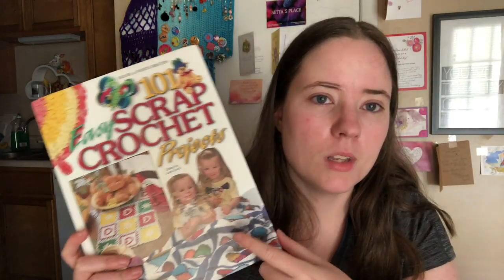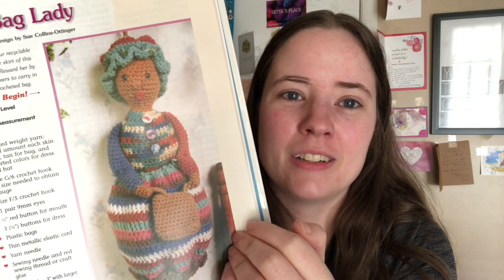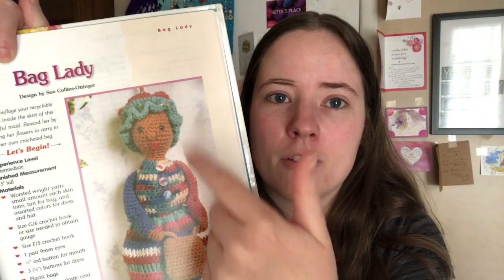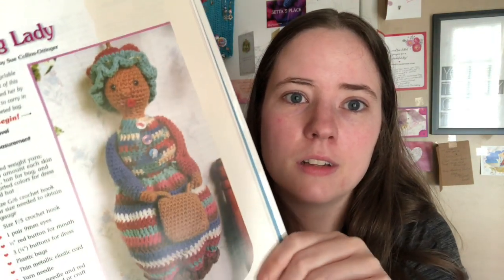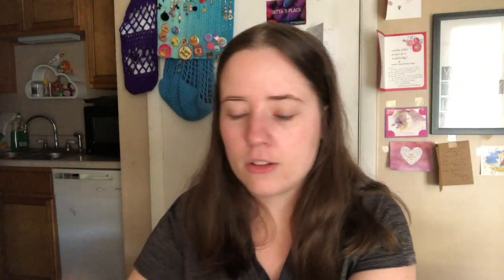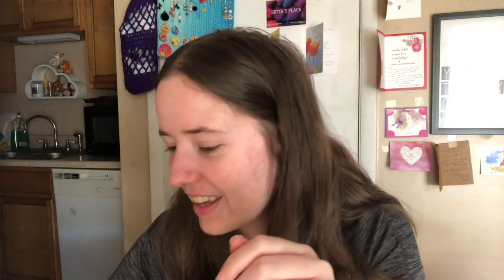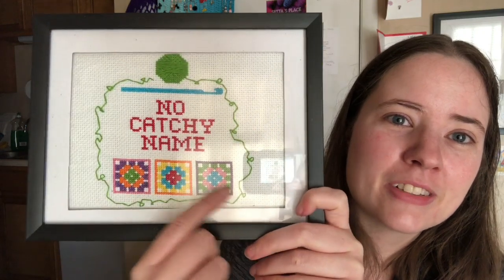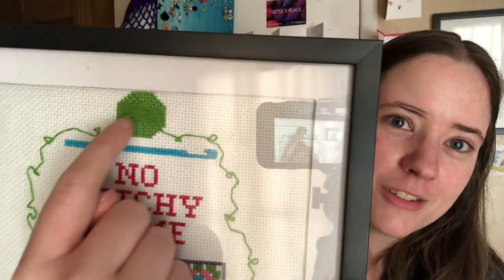VEDA #29 Random Things